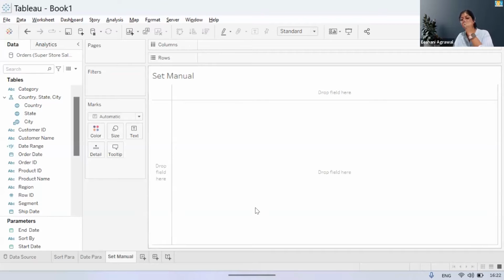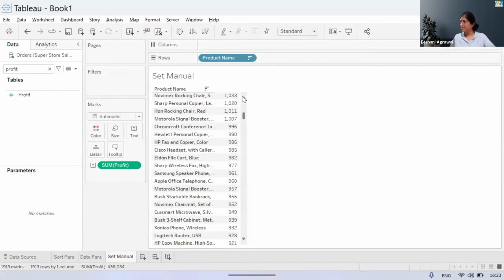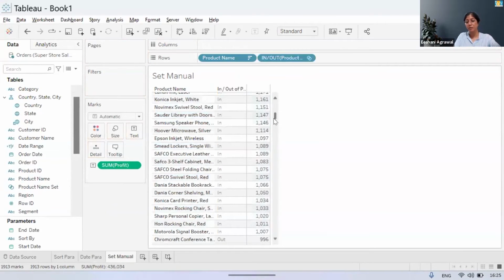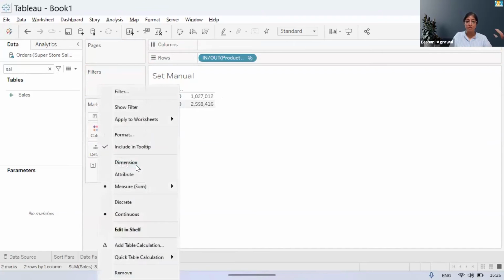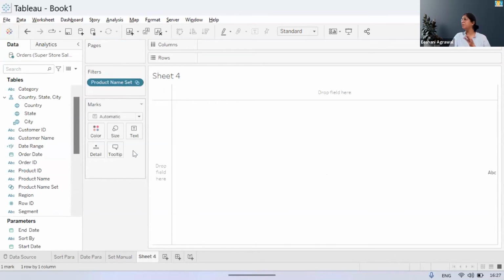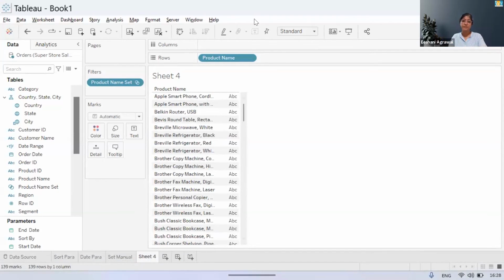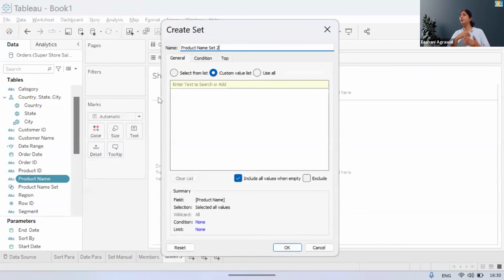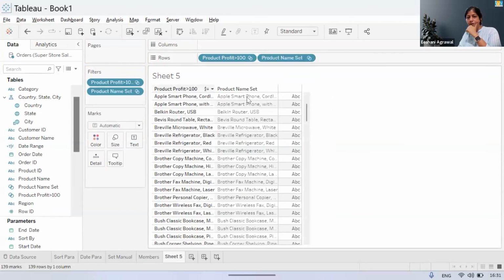What is Tableau Sets | What are Sets in Tableau | How to Create Sets in Tableau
Unlock the power of sets in data analysis with this tutorial! Learn how to use sets effectively for organizing, comparing, and dynamically analyzing data, especially focusing on profit-based groupings in business intelligence (BI) tools. Discover why sets simplify complex data and avoid constant filtering. Ideal for preparing for TAB exams or elevating your weekly data quizzes.

Timestamp:
0:00 - Introduction to Sets in Data Analysis
1:00 - Difference Between Sets and Binning
2:01 - Creating Basic Sets (In/Out)
3:00 - Customizing Set Names for Clarity
4:30 - Using Sets for Data Comparison
5:30 - Benefits of Sets in Data Filtering
6:50 - Dynamic Sets vs. Manual Sets
8:00 - Creating Condition-Based Dynamic Sets
9:00 - Comparing Manual and Dynamic Sets